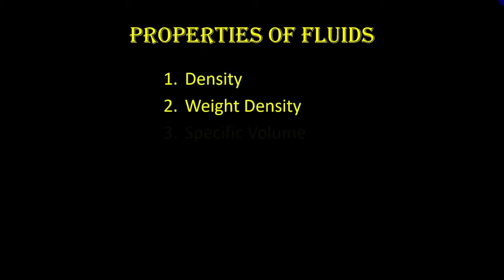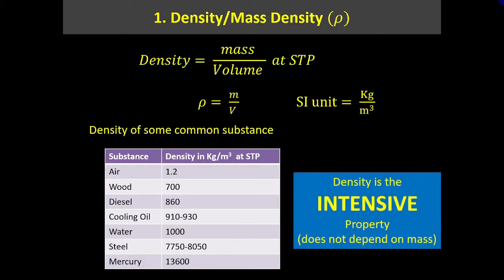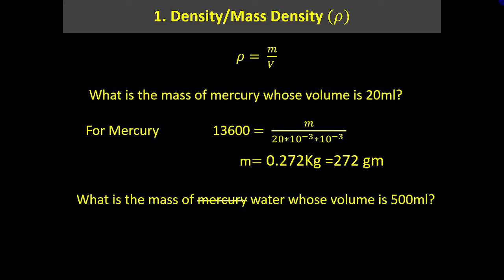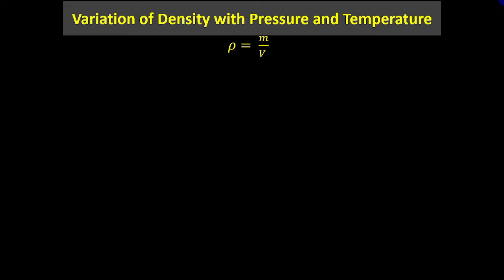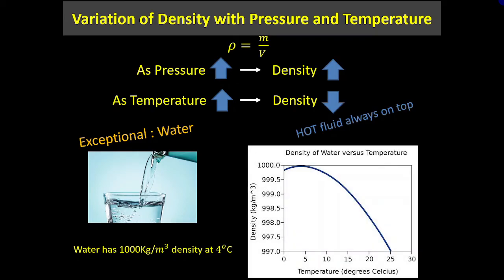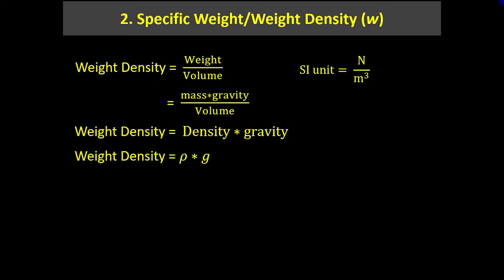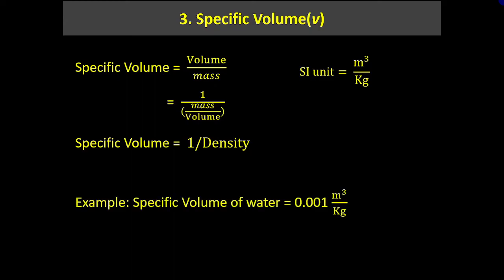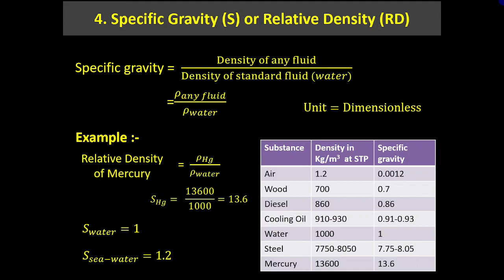Properties of fluids | Density | Fluid Mechanics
Fluid Properties
Density
Specific Weight
Weight Density
Specific Volume
Relative Density
Specific Gravity
Specific Mass
Fluid Mechanics